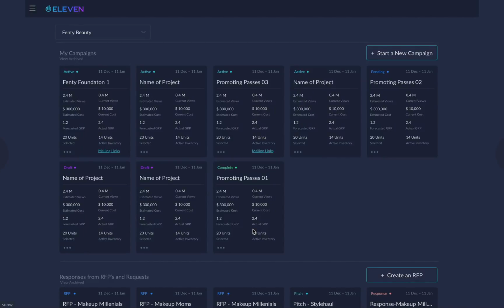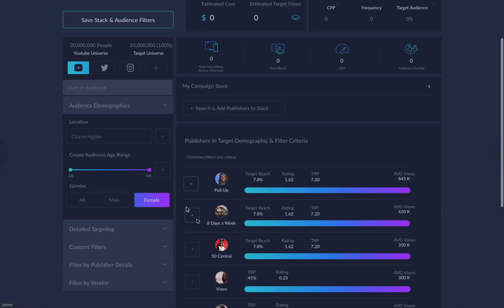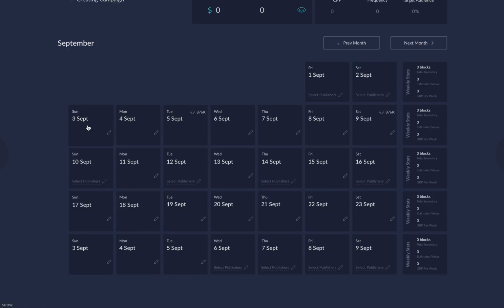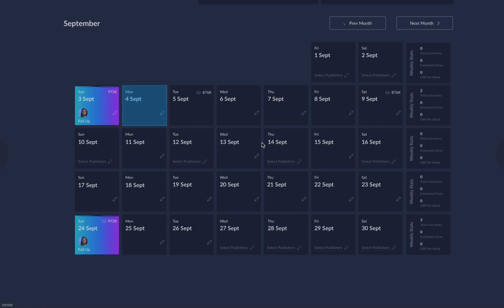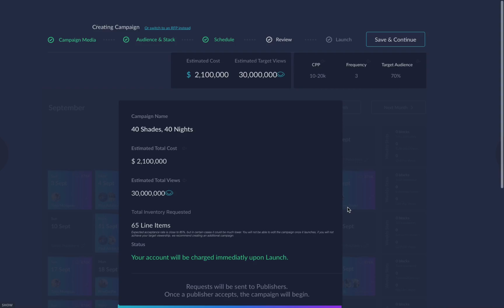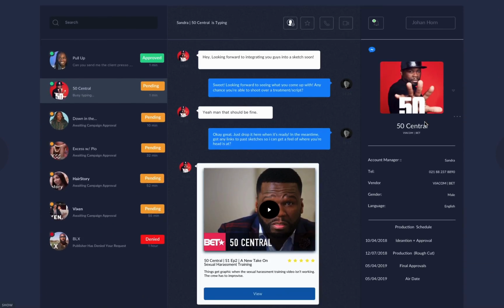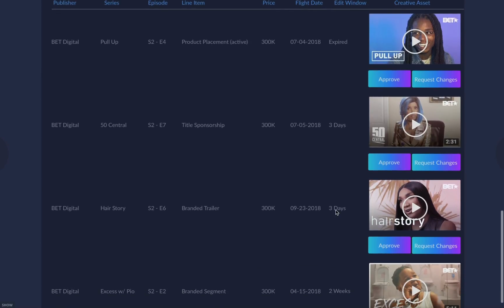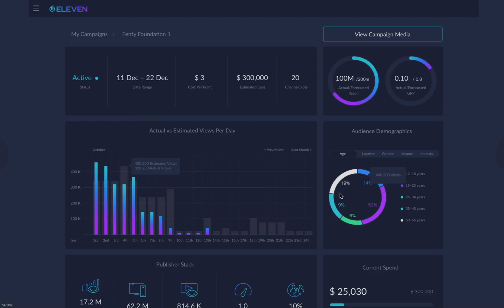Eleven For Advertisers - Campaign Creation Walkthrough -